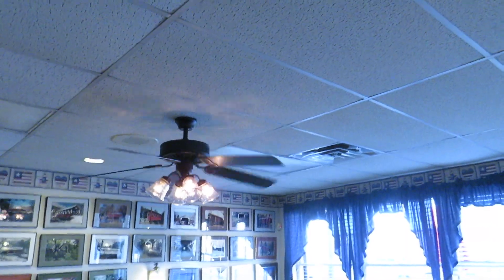Harbor Breeze Builder's Best ceiling fans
These fans are located in General Pickett's Buffet. There are six of them. Each set of two fans is controlled by a 3-speed wall control. One fan wobbles a lot on high and they blow good amount of air. All six fans are shown on low and medium with chains on medium, then low and high with four fan chains on high and two fan chains on medium, then all six fans are shown on high.